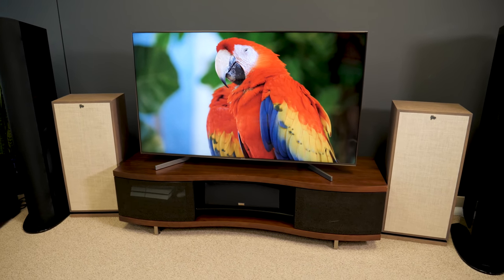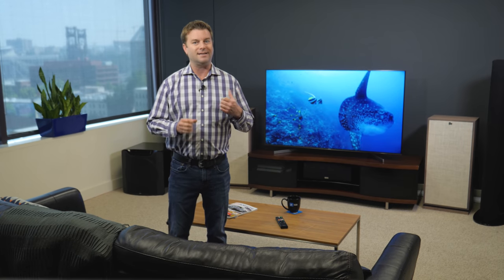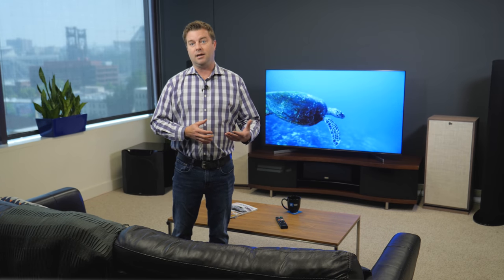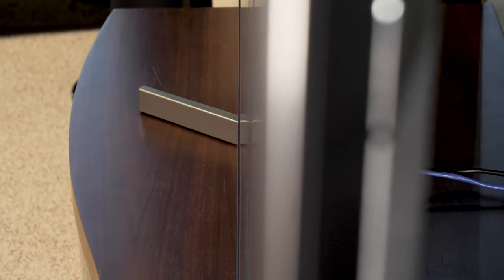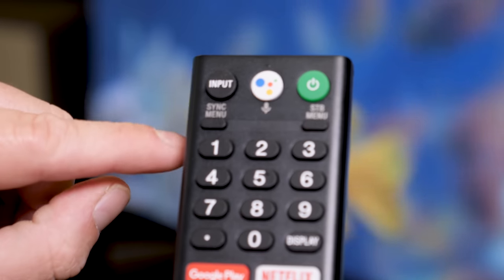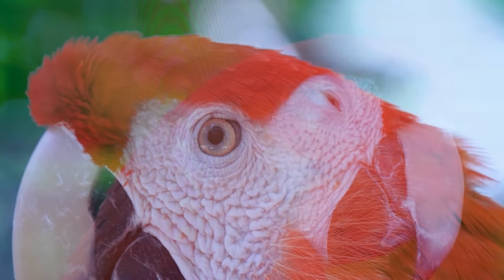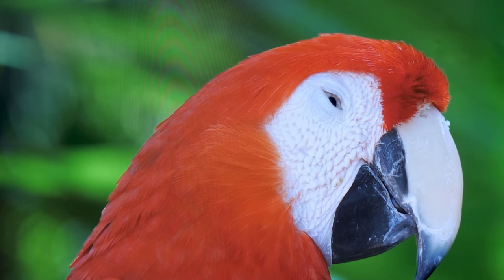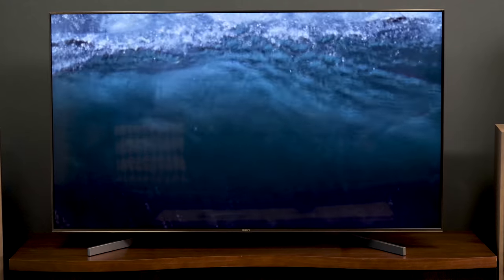Sony X900F 4K TV - Hands On Review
For 2018, Sony's XBR65X900F is the best looking 4K LED TV you can buy. Superior picture processing is delivered by the X1 Extreme chip.

The Sony X900F we reviewed is the 65 inch model and it features a slim design with full array local dimming for superior contrast and 4K HDR in nearly every format available.

The Android TV smart tv OS leaves a lot to be desired, but you're going to buy the X900F for its picture quality.